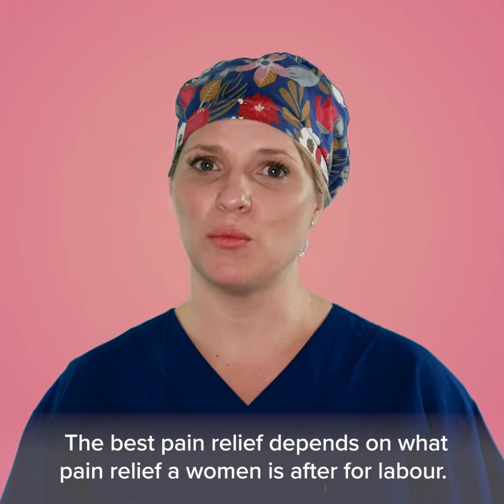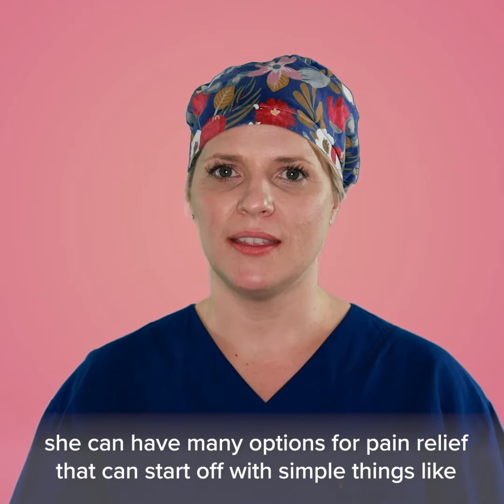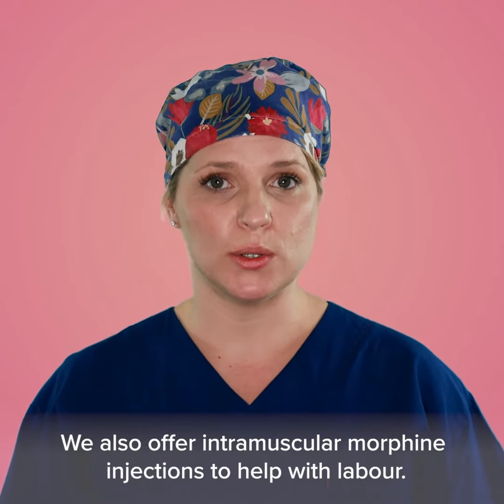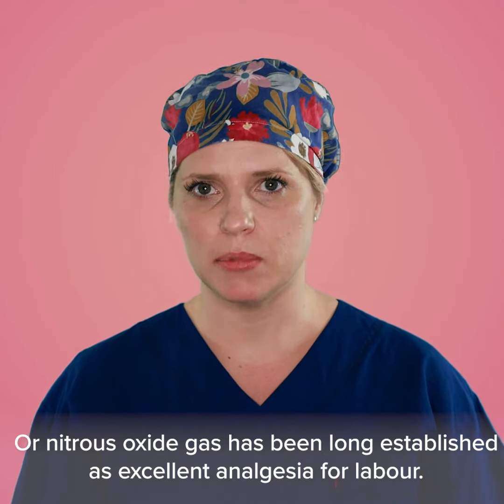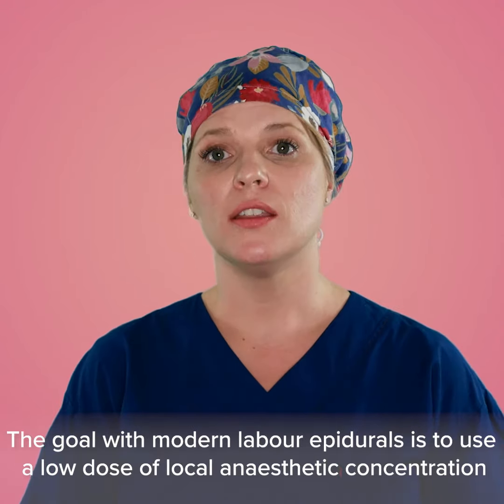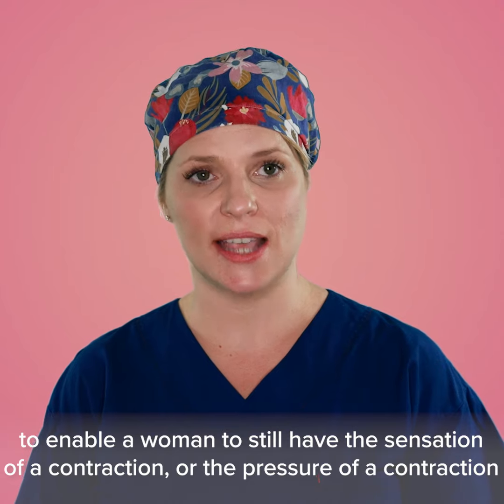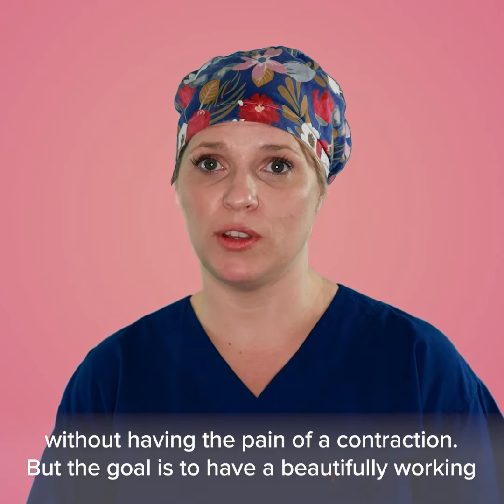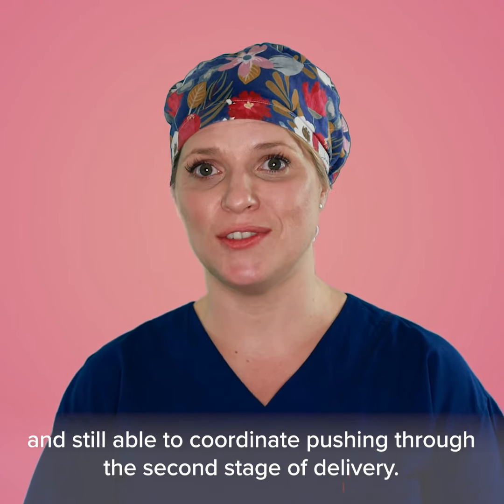What is the best pain relief in labour? With Dr Rebecca McBride Anaesthetist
Expect the best when you’re expecting!

Choose Greenslopes Private Hospital and their expert multidisciplinary team of Obstetricians, Paediatricians, Midwifes, Nurses, Anaesthetists and Physiotherapists to look after you and your baby before, during and after delivery.